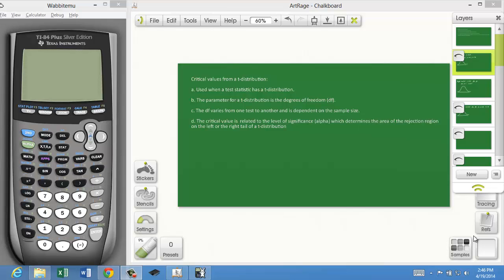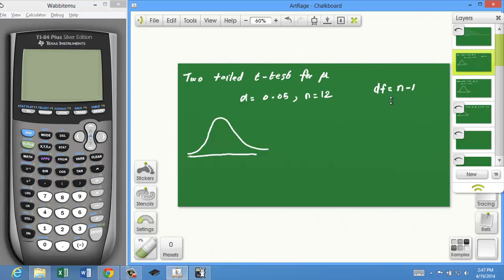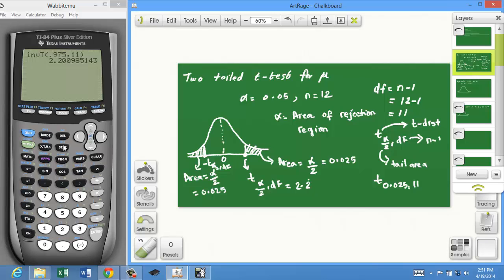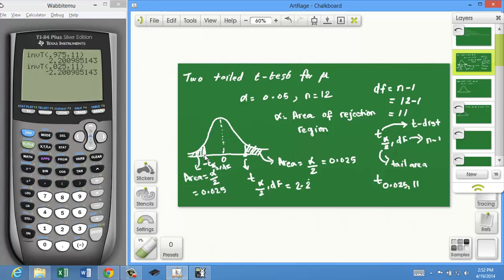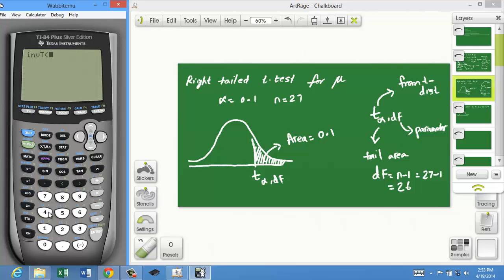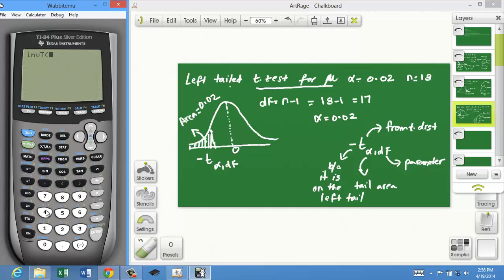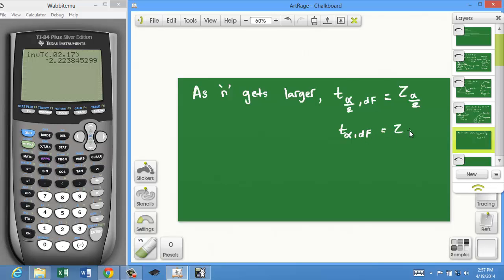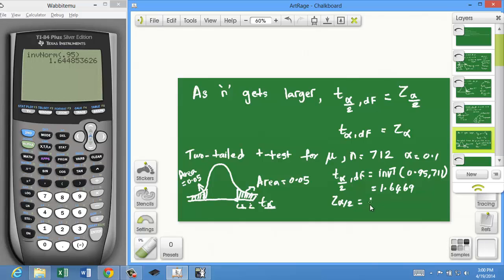Finding critical values from a t-distribution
Calculating critical values from a t-distribution. Minimal theory and implementation using a scientific calculator (TI-84 and above).